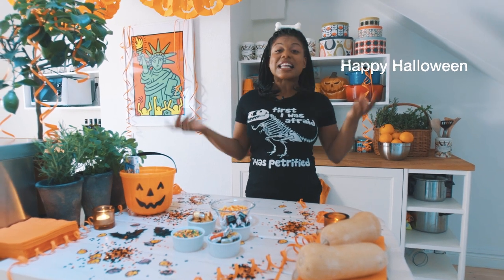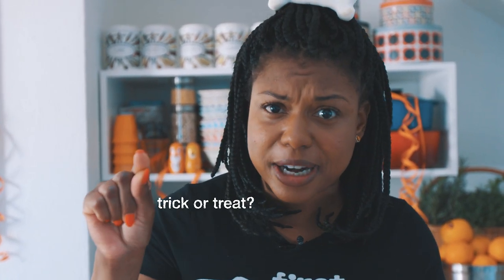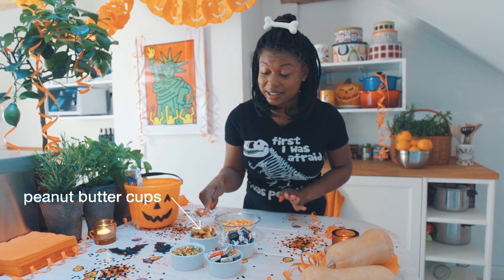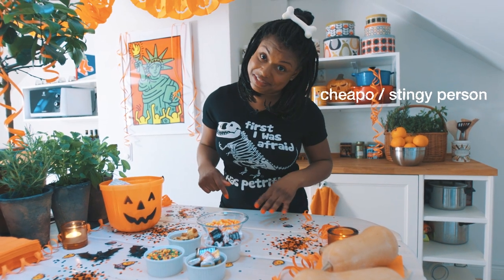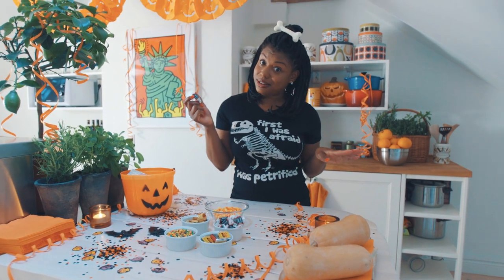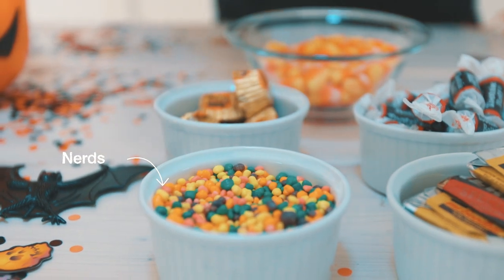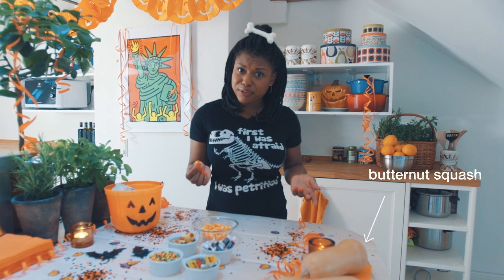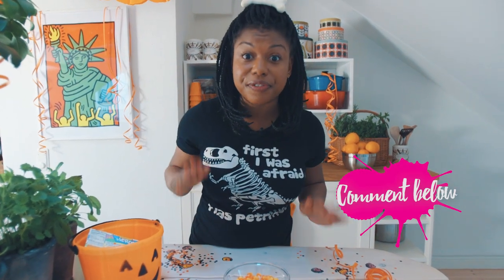Kendra and the Halloween candy – On the go with EF #9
'On the go with EF' is our weekly vlog, where a team of EF youtubers travel the world and vlog about the cities they visit, languages and culture. The team consists of Maria, Elenor, Filip & Kendra.

Happy Halloween
candy
confetti
bat
skull
pumpkin garland
trick or treat?
jack-o'-lantern
peanut butter cups
wrapper
to bite
to chew
to taste
mini candy bars
cheapo / stingy person
flower pot
candle holder
chocolate candy bar
Tootsie Roll
to steer clear of / avoid
Nerds
tart / sour
candy corn
butternut squash
dinosaur skeleton

* Question: What are your favourite candies?
* Prize: Box of American Candy
* Deadline to comment: 15th December, 2016
* Winner (YouTube username): Sofia Laurenz